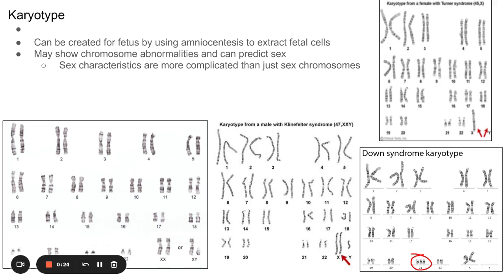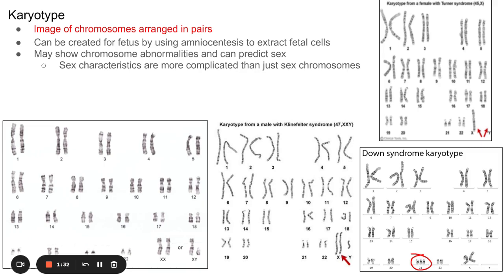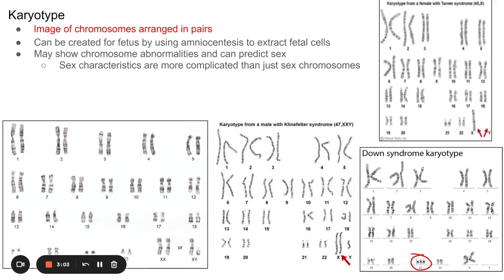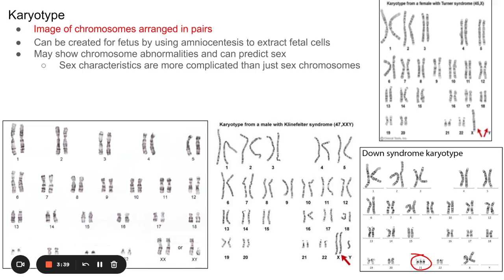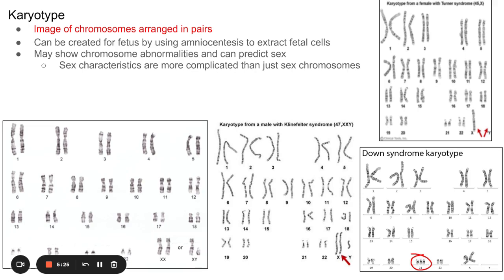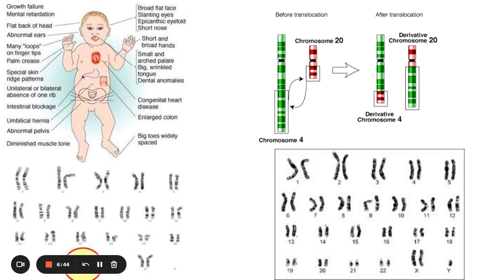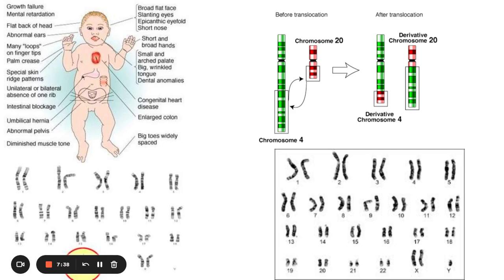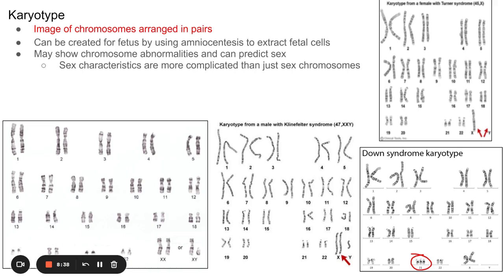LE - Karyotypes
In this video, we discuss karyotypes